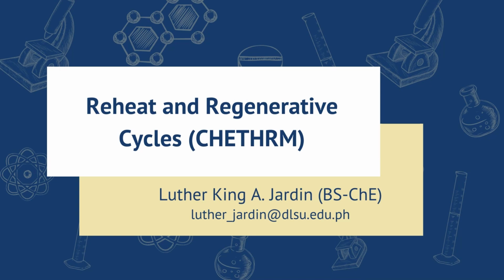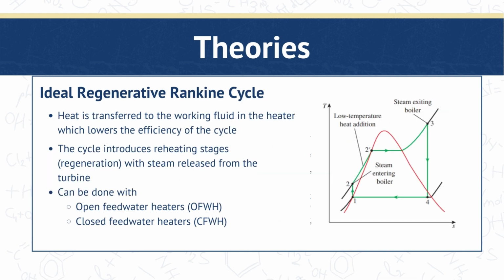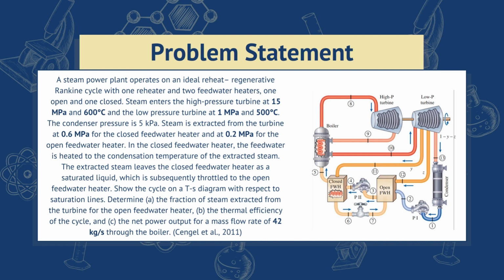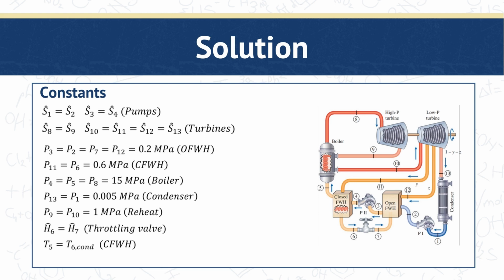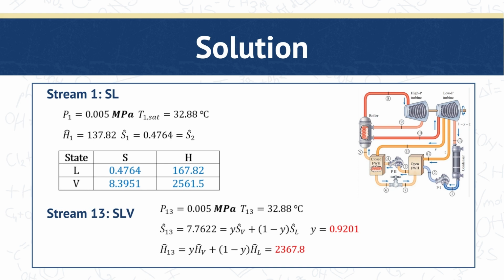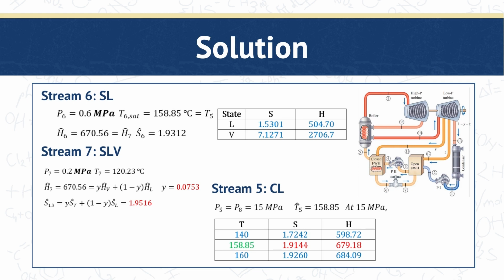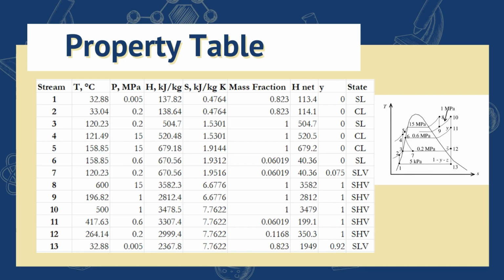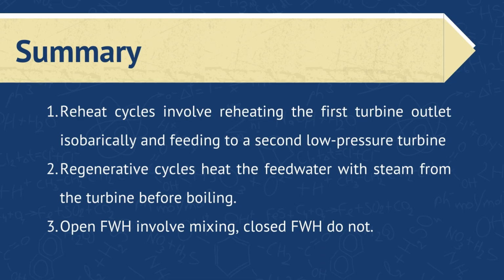Reheat and Regenerative Rankine Cycle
Discussion and sample problems on reheat and regenerative Rankine cycles